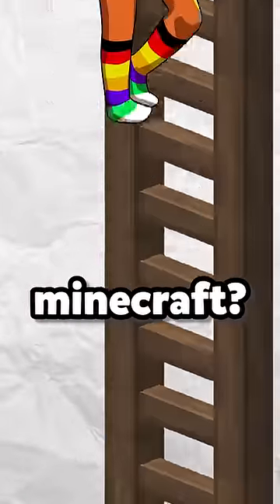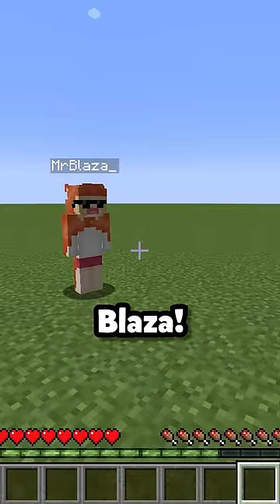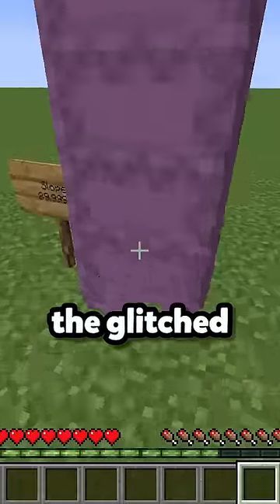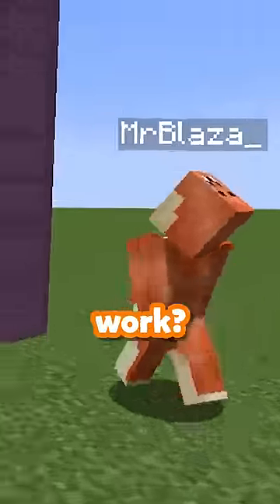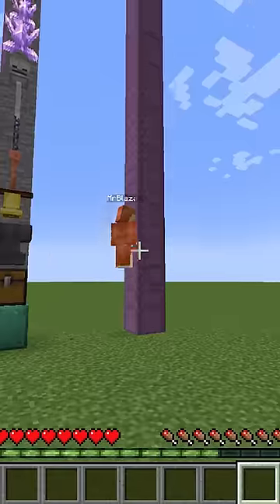The FASTEST Staircase in Minecraft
We found the FASTEST staircase in Minecraft...